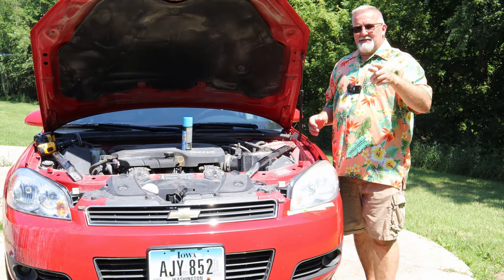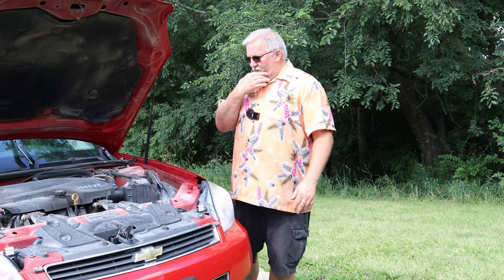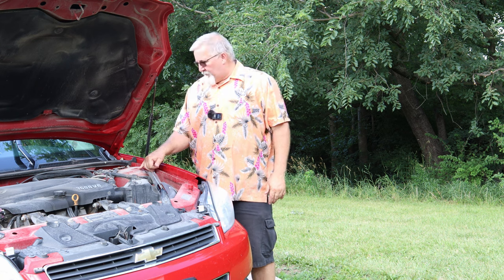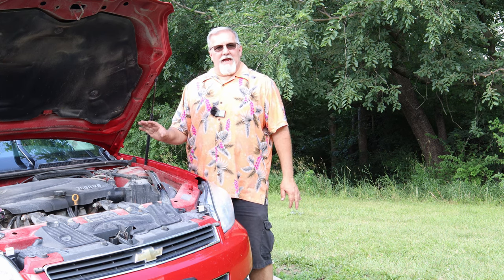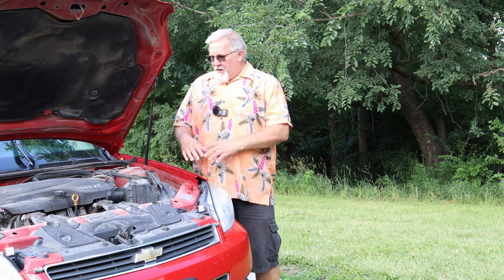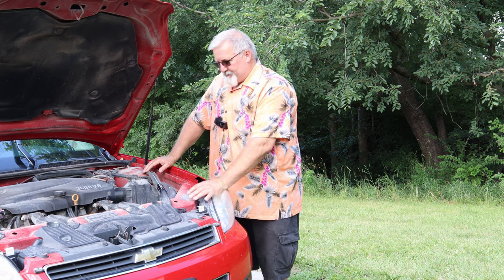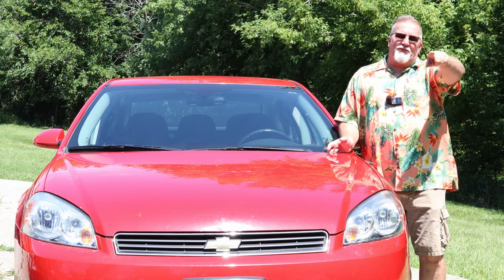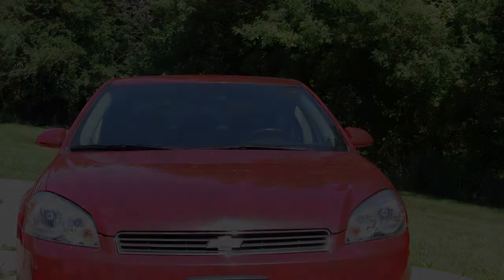2011 Chevy Impala transmission update 4T60E and a filter that's never been changed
It's been a couple years since the transmission fix was put in place. Let's see how it's holding up over 30,000 miles later.
Follow the links below for items in this video:
3M 39195 Ultra Headlight Restoration Kit
Wix 2011 Impala oil filter
Wix 2011 Impala air Filter
Wix 2011 Impala cabin air filter

Comica BoomX-D D2 2.4G Wireless Lavalier Microphone System Digital 1-Trigger-2 Wireless Microphone Transmitter & Receiver SLR Clip-on Micro phone,Lav Mic for Smartphone Camera Podcast Interview